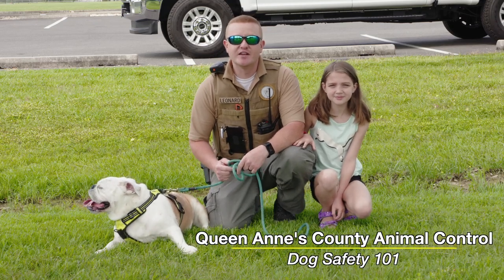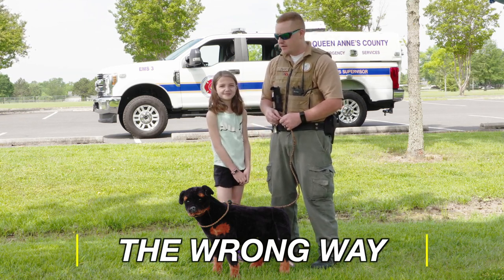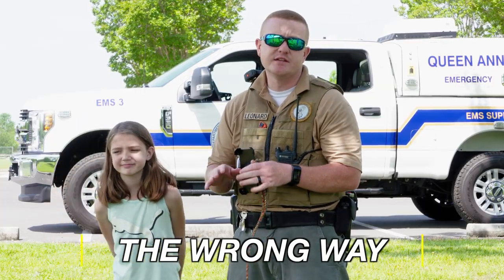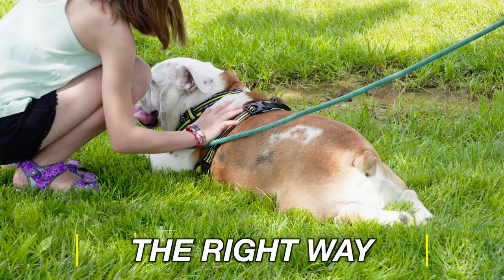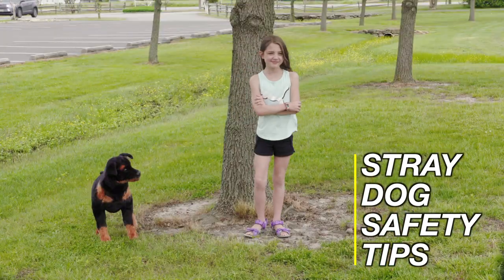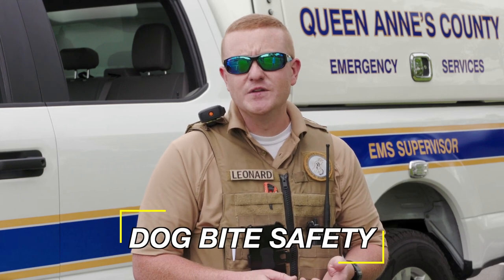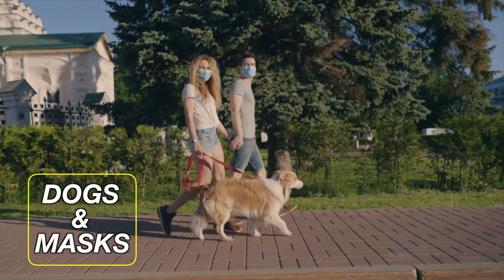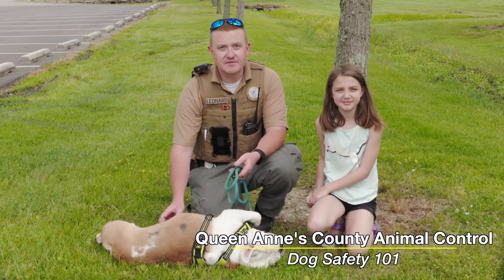Dog Safety with Queen Anne's County Animal Control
QAC Animal Control tells us the do's and do not's of approaching a new dog. Please watch the entire video for more dog safety, bite safety, and tips for keeping you and the dogs of the world safe and not scared.